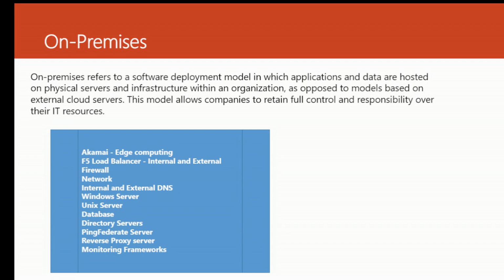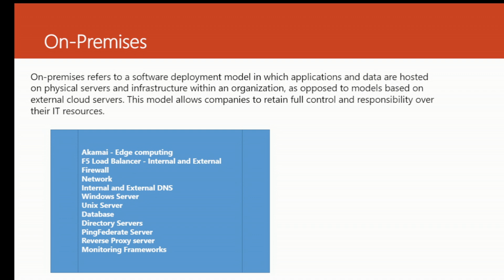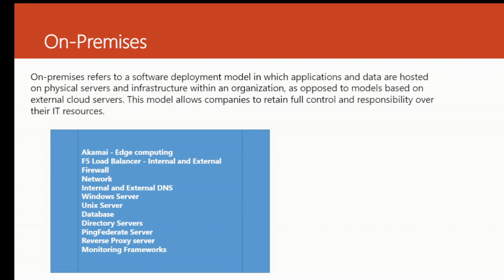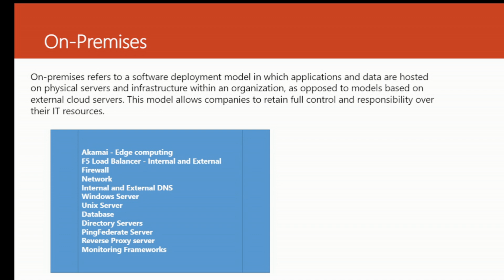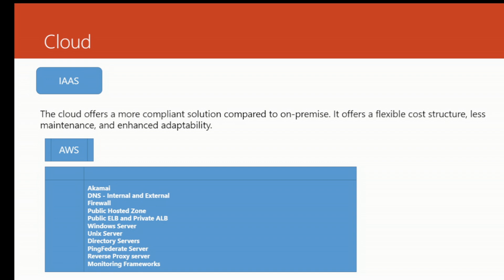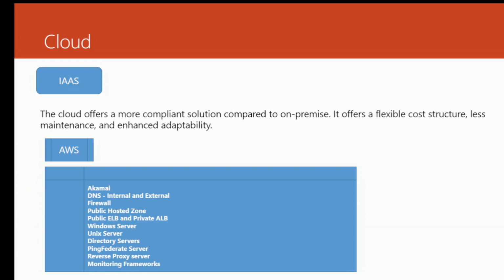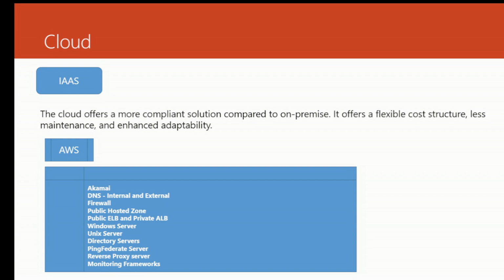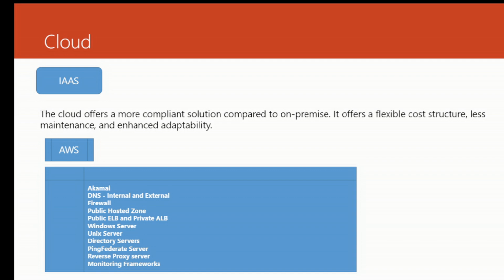On-Premises vs Cloud Operational Model | PingFederate Complete course | PF 06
This video is described about On-Premises vs Cloud Operational model designed for SSO Infrastructure.